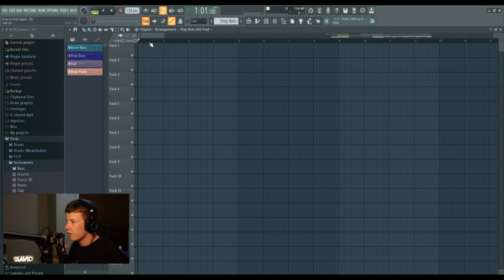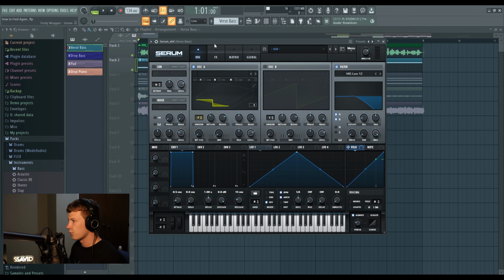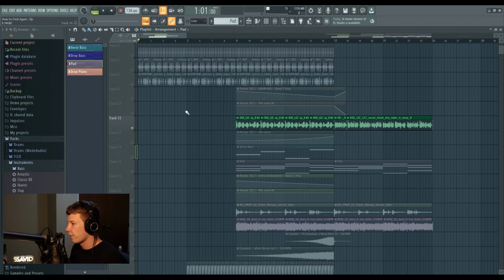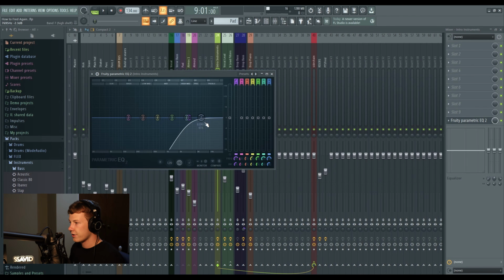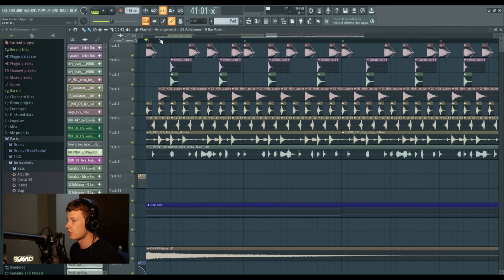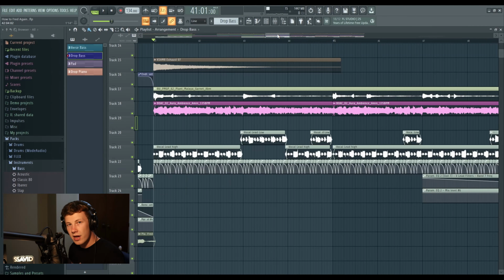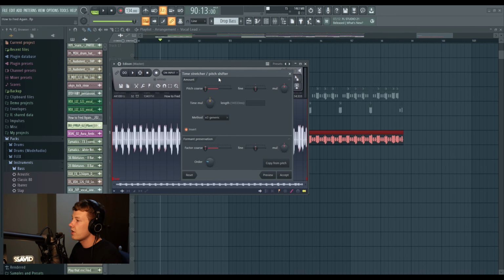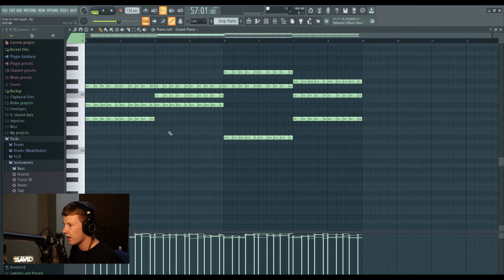How to Fred Again.. (FL Studio Tutorial)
Fred Again.. has been KILLING IT lately! Here's a tut...

Opening: (0:00)
Intro, Verse and Build-up: (1:06)
Drop: (7:47)
Final Result: (14:01)